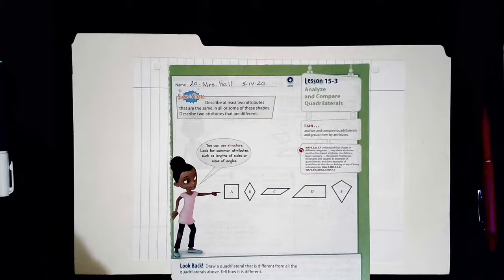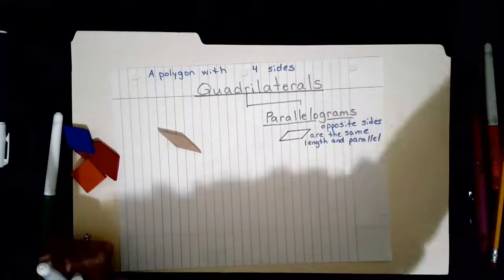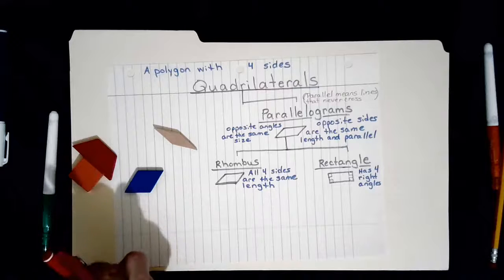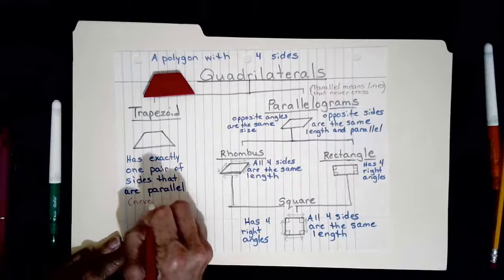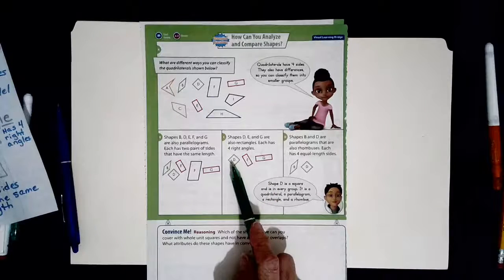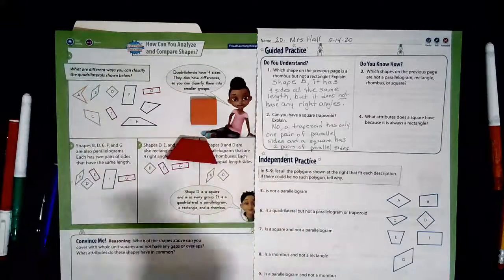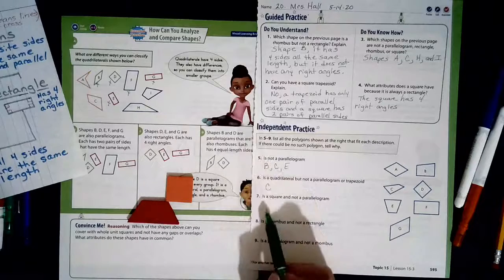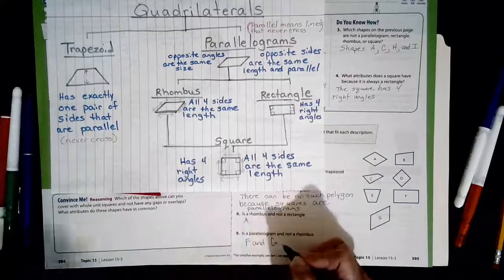Math 15 3 Video